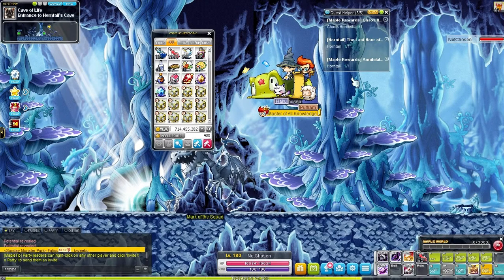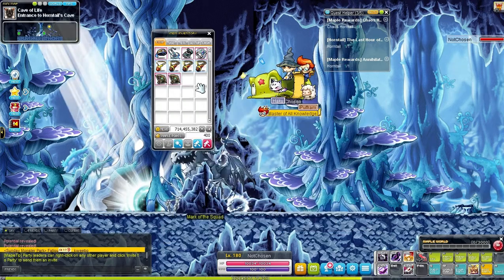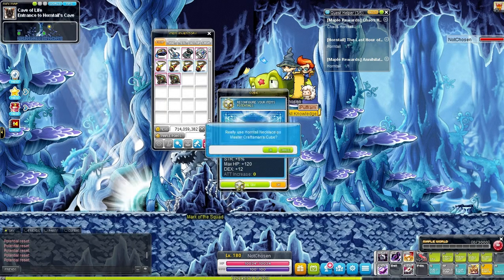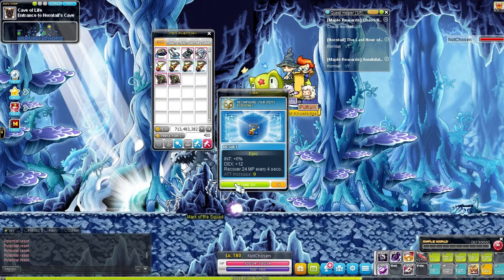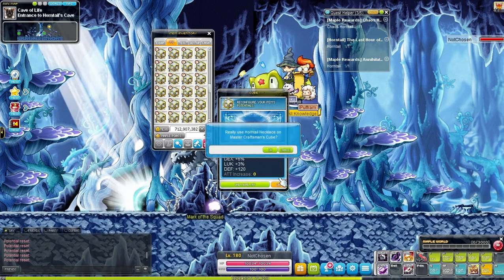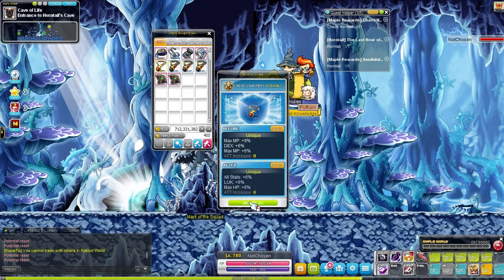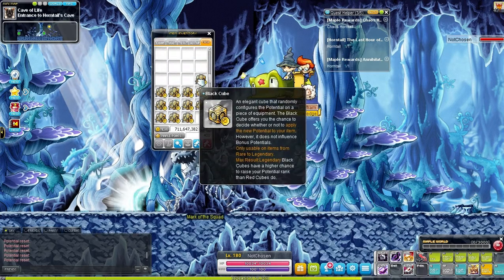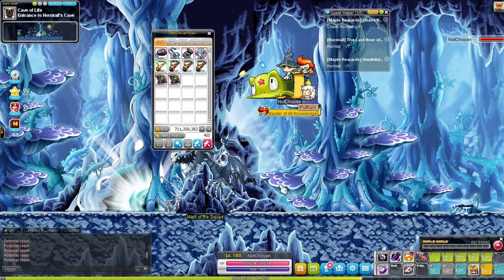Maplestory Reboot: Cubing Horntail Necklace for % Drop!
Cubing Horntail necklace for % drop!
In this video I show you all how to cube a horntail necklace in order to get the desired % drop rate prime line. Max drop rate in Maplestory as of now is 300%, including familiar equipped. Enjoy!

What would you like to see more of from my content? Leave any comments or questions you may have in the comments & i'll get back to you!

I produce all of the external music in the videos.